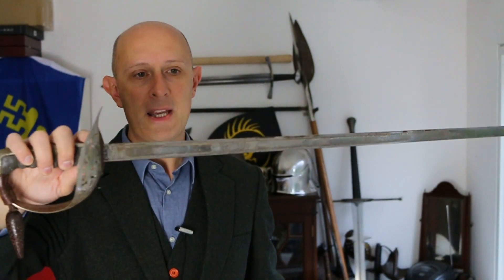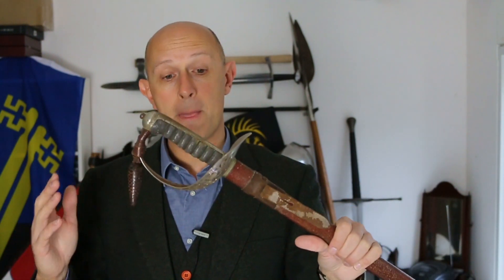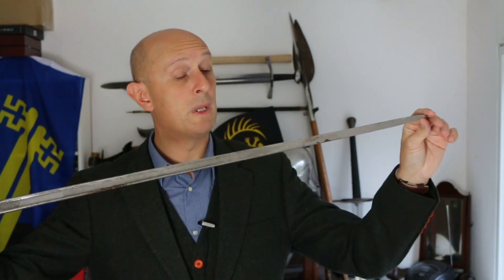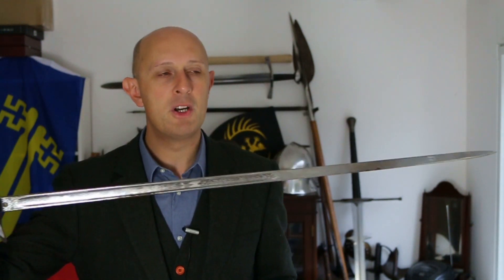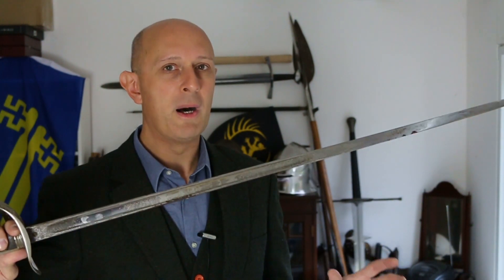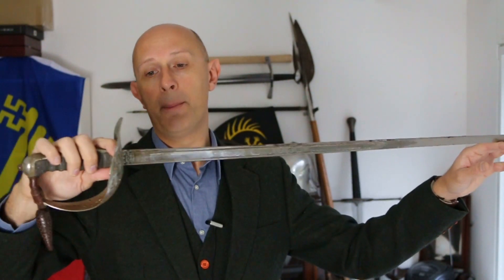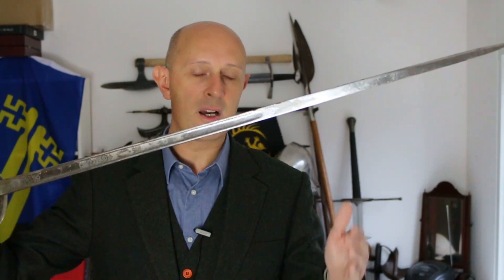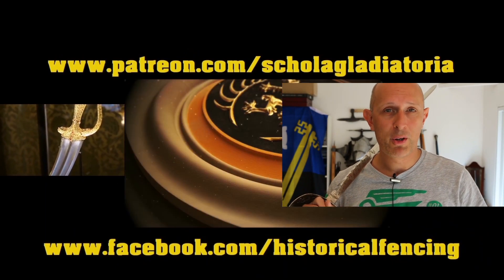Antique Swords for Modern Military Officers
Antique Swords for Modern Military Officers - Buying an antique sword of the correct model/pattern is in my opinion a better option than buying a modern-made example, if possible.